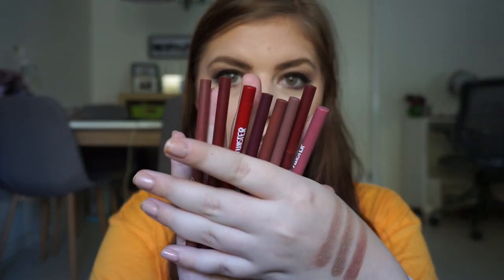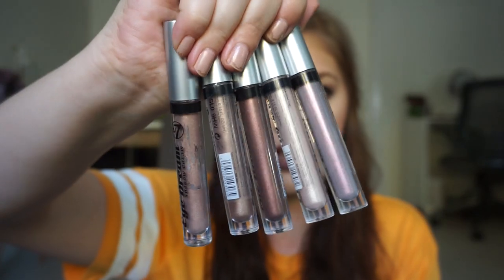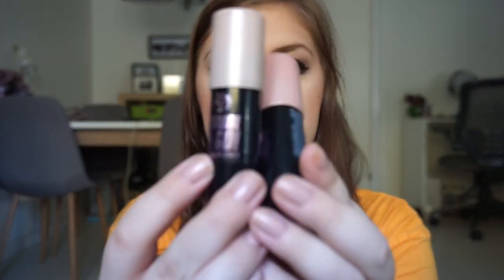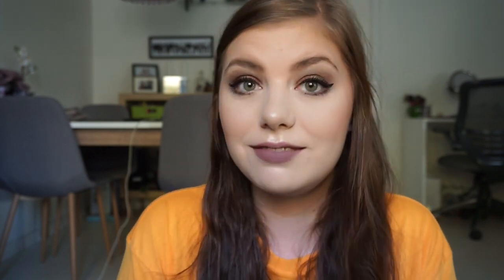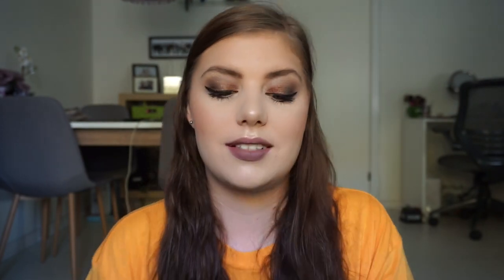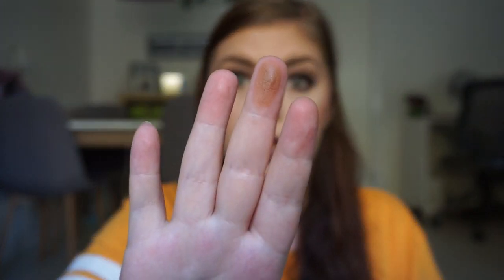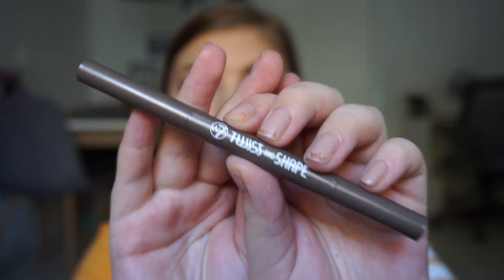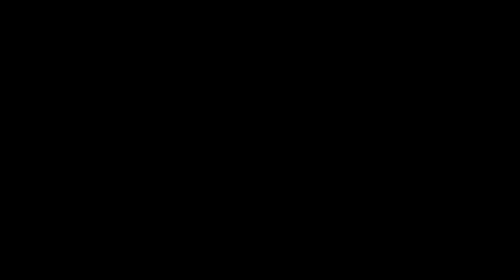TOP 10 W7 PRODUCTS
W7 Lip twisters (Red, Very Nude & Pink)*

W7 Metal Flash Metallic Glitter Eyeliners (Glam Bam, Iridescent & Glitzy)*

W7 Eye dreams cream shadows (Rose Garden & Heavy Metal)*

W7 Porefection pore minimizing primer*

W7 Strobe & Go! Strobing Stick (Moonlight & Pink Light)*

W7 The Naughty 9 Eyeshadow palettes (Mid summer nights & Bangkok Nights)*

W7 Lashtastic Mascara*

W7 Genius Feather Light Foundation

W7 Very Vegan Matte Bronzer (Sun kissed)*

W7 Very Vegan Highlighting Powder (Natures Glow)*

Bonus : W7 Twist and Shape Combi Eye Pencil (Blonde)

M U S I C:
 - YOUTUBE AUDIOLIBRARY